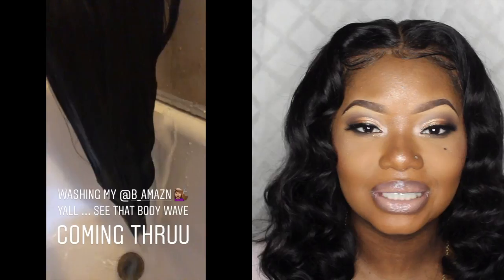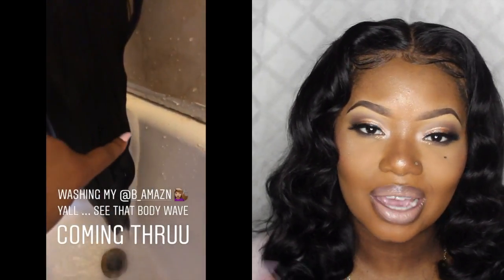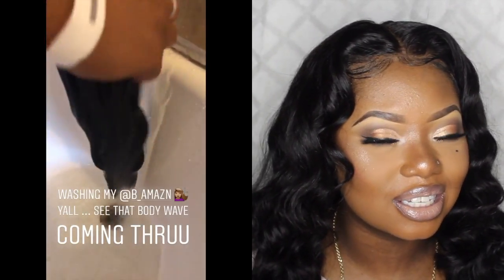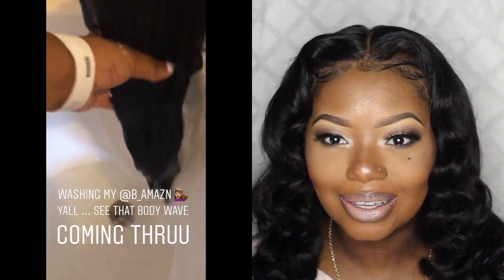Neutral && Defined Makeup Tut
Hey Muffins Drop it Low For Some info

Face
Nars All Day Luminous "Macao"
Morphe Concealer "Caramel"
Revlon ColorStay Concealer "Medium Deep"
ELF Contour Stick "Deep"
MAC Mineralized Skin Finish "Deep"
Ben Nye "Banana" Powder
KVD Shade _&& Light Palette
Milani Tantastic Face _&& Body Bronzer "Fantastic in Gold"
iNGLOT Sparkling Dust "03"
POP Beauty "Magnet Mist"

Eyebrows
Fashion Fair Brow Powder "Onyx"
Kevyn Aucoin Concealer "SX11" Bottom
NYX Stay Matte But Not Flat Foundation "Cinnamon Swirl" Top

Eyes
KOKIE PROFESSIONAL "Bare it All" Palette
Juvias Place "Masquerade" Palette
Lancome Mascara
Catrice "Glam _&& Doll Mascara"

Lips
NYX Retractable Lip Liner "Cocoa"
Sephora Cream Lip Stain "33" its Just $14.!

Desk / Storage

Storage is A Mix Of MUJI _&& Majority FromThe Container Store

RingLight $69.00 . !

Everything in This Video Was Purchased W. My Own Money